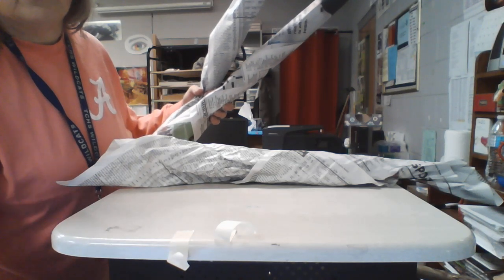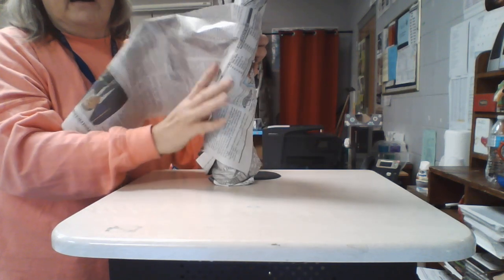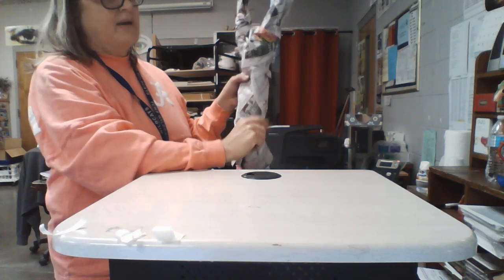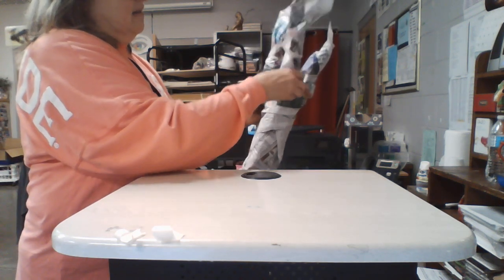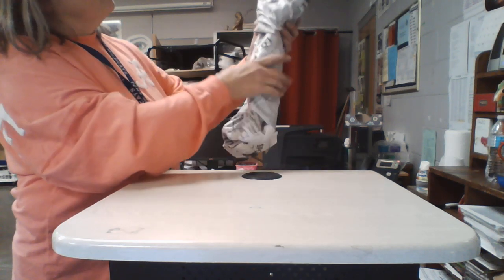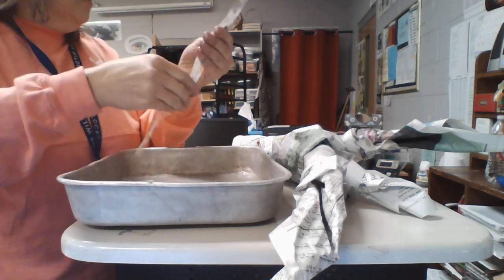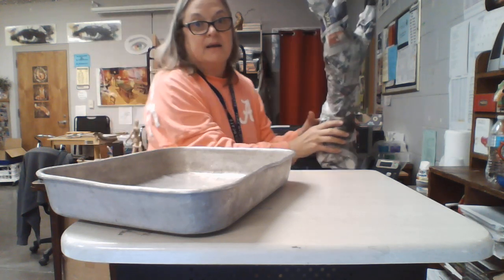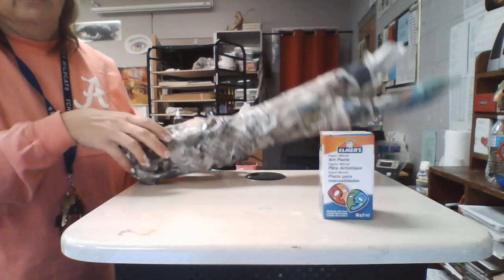How to form with newspaper pt 2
Making a tree with newspaper and paper mache